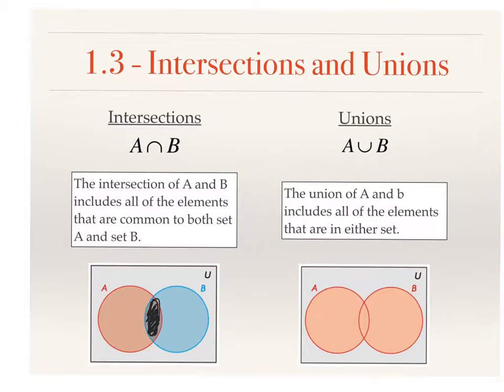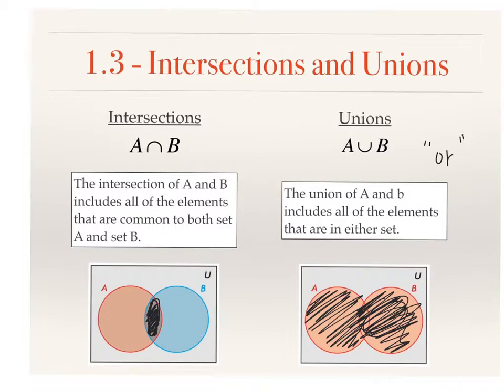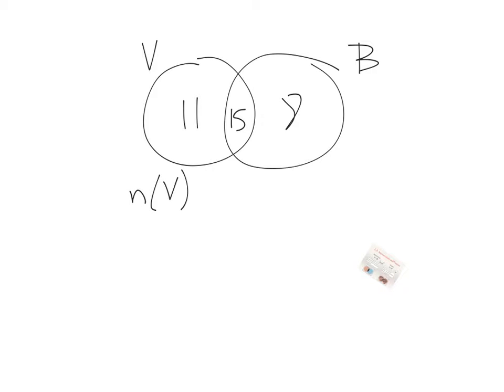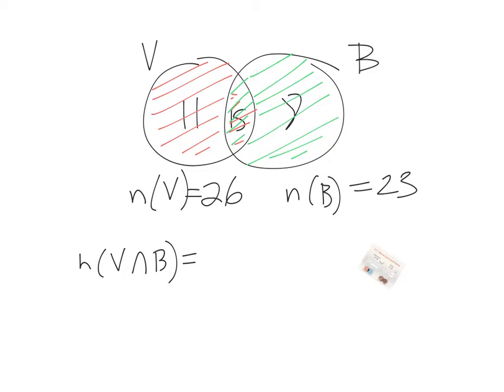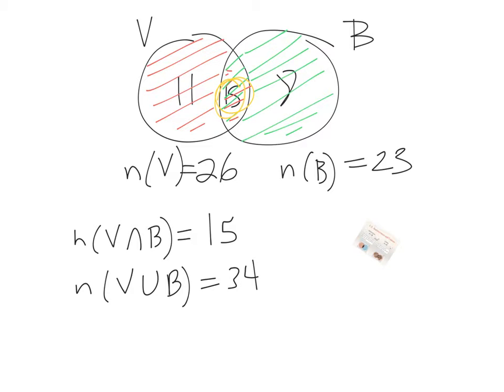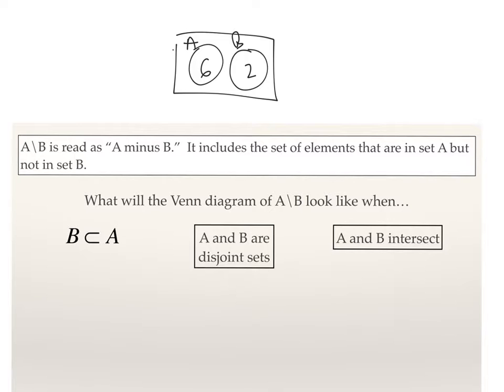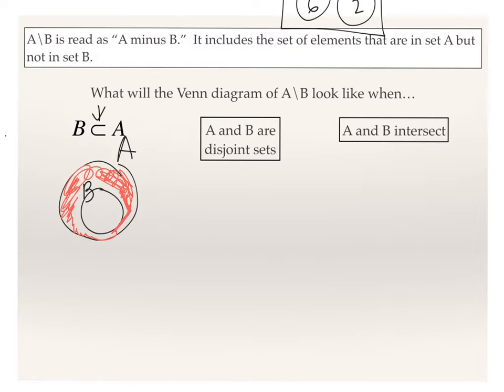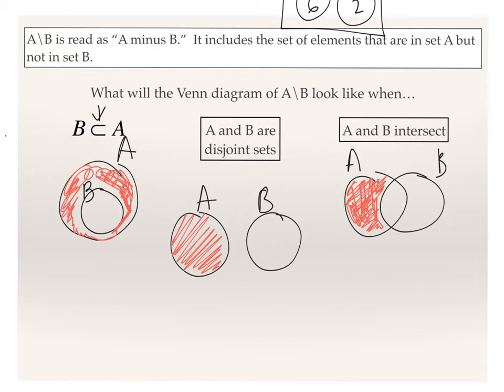math 30-2 1.3